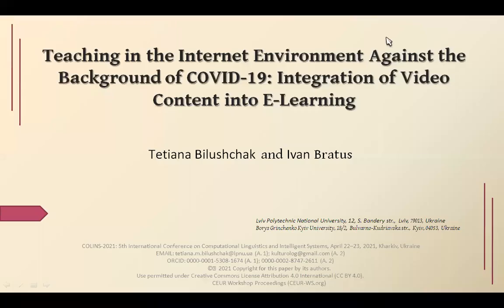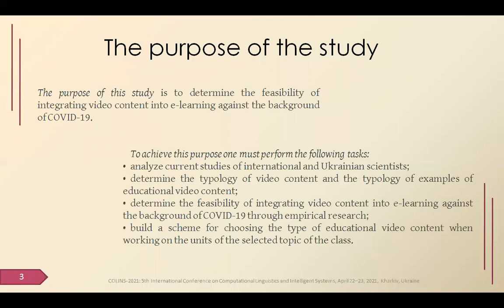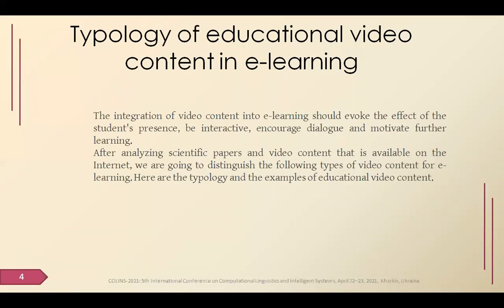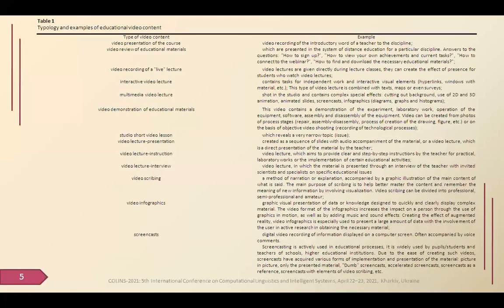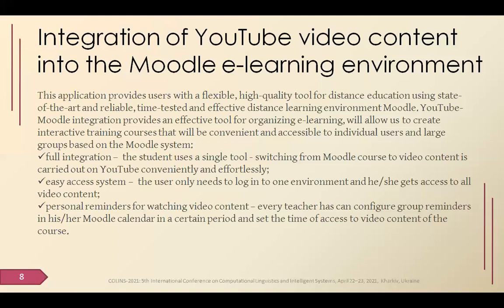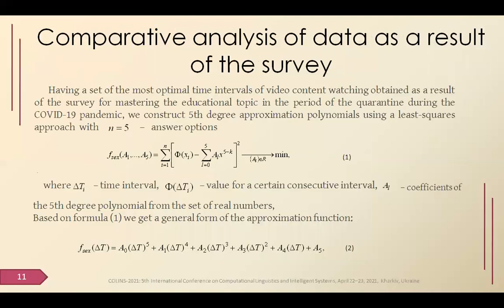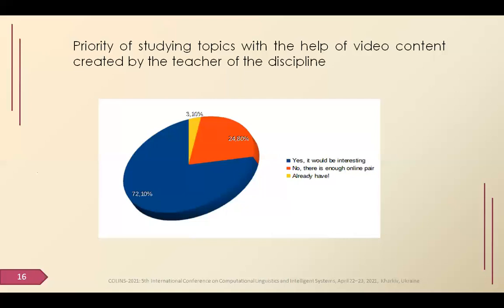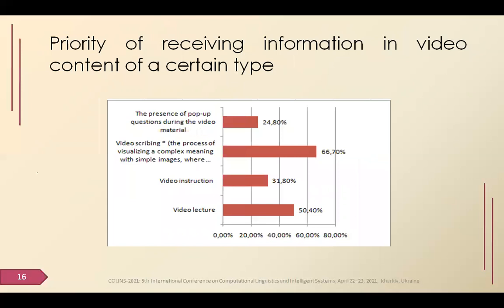Teaching in the Internet Environment Against the Background of COVID-19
Teaching in the Internet Environment Against the Background of COVID-19: Integration of Video Content into E-Learning

Тetiana Bilushchak (a )and Ivan Bratus (b)

a Lviv Polytechnic National University, 12, S. Bandery str.,  Lviv, 79013, Ukraine
b Borys Grinchenko Kyiv University, 18/2, Bulvarno-Kudriavska str.,  Kyiv, 04053, Ukraine
The creation or use of educational video content in e-learning, which would improve the quality of learning, motivation of students' learning activities due to the quarantine restrictions caused by the COVID-19 pandemic is becoming a major issue for many universities. The typology of educational video content has been outlined. The expediency of integrating video content into e-learning against the background of COVID-19 has been determined with the help of an empirical study conducted on the basis of two universities. The comparative analysis of the received results has been carried out.